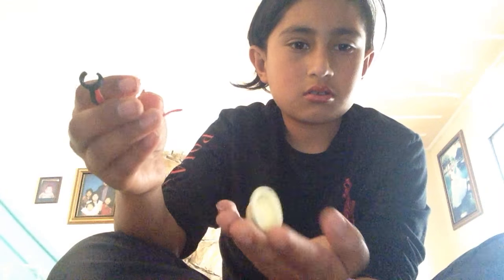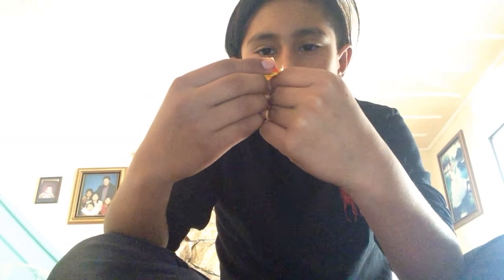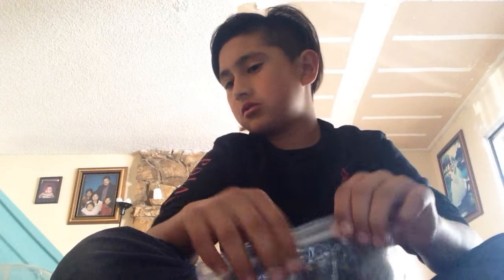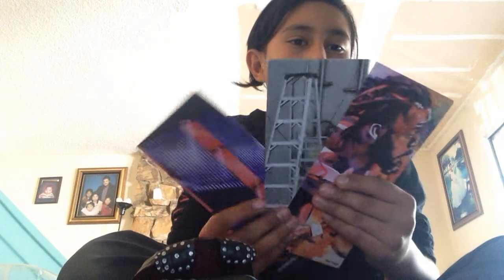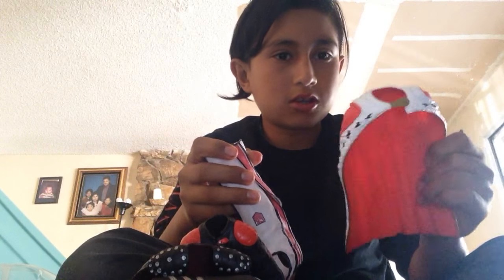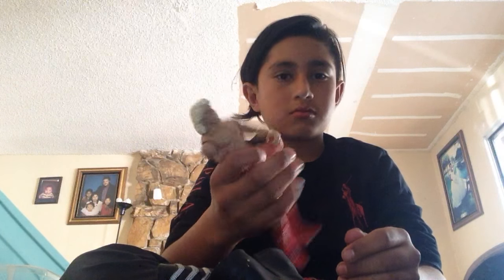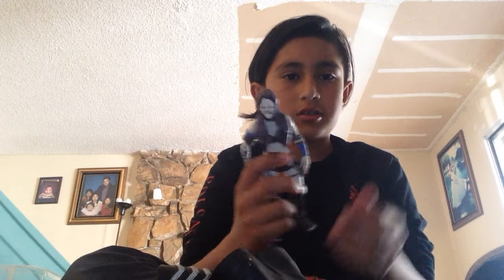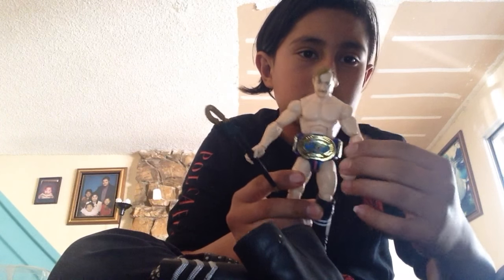WWE ACCESSORIES VIDEO SALE VIDEO TO (ERIK OCAMPO)